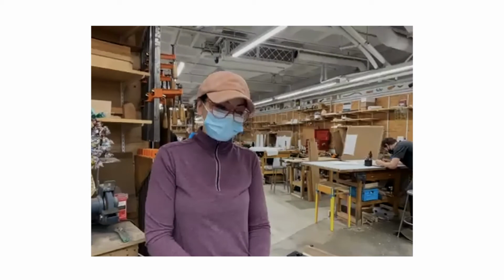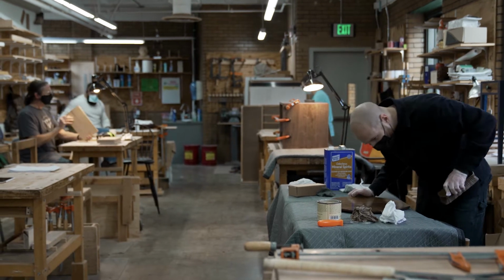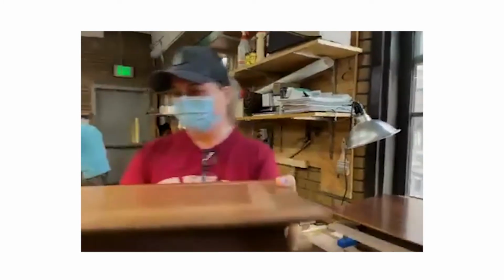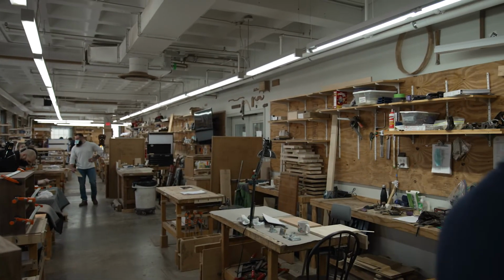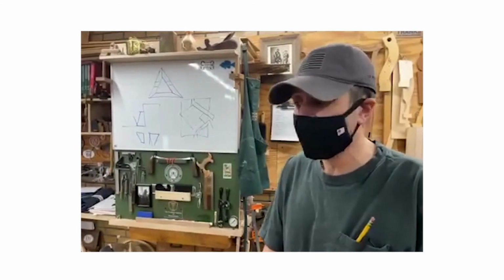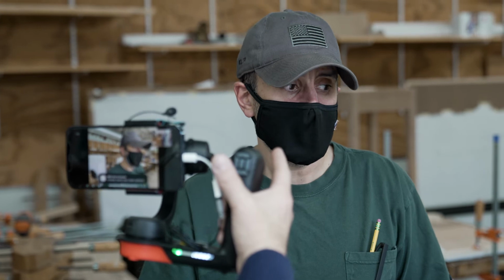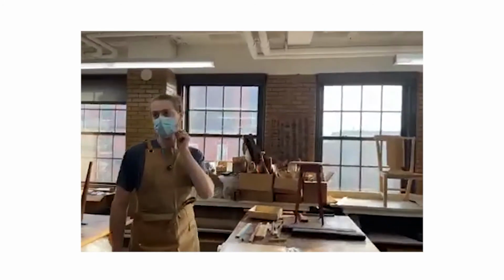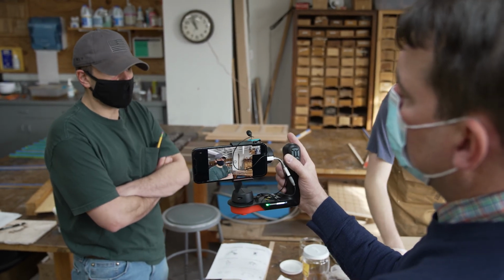Virtual Open House 2021: Cabinet & Furniture Making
Take a tour of our Cabinet & Furniture Making career training program as part of Virtual Open House, held in December 2021. Rob O'Dwyer, Director of Admissions & Enrollment, leads the tour with Department Head and Instructor Dan Faia CF ’94.